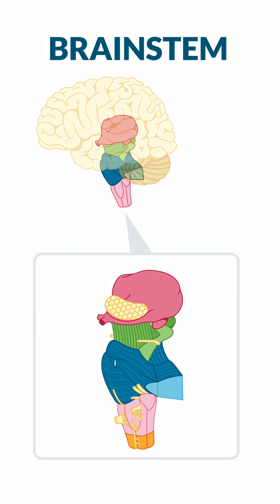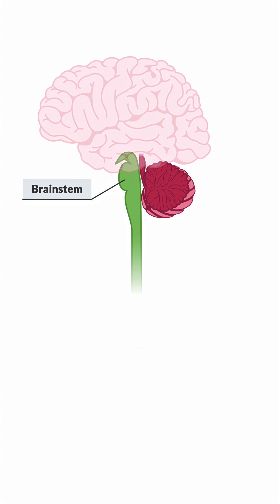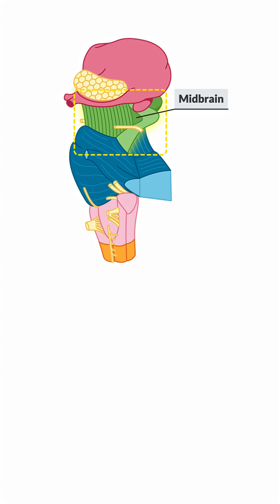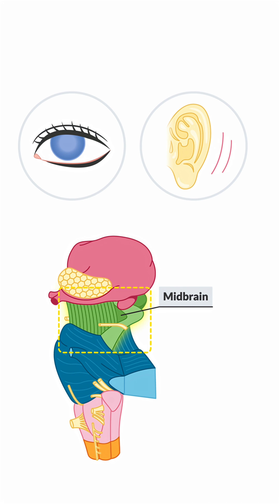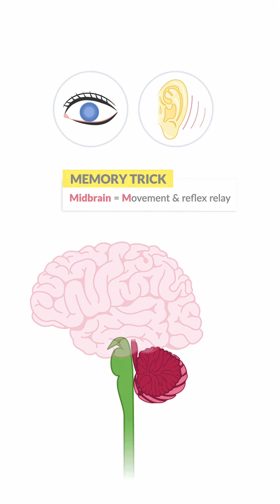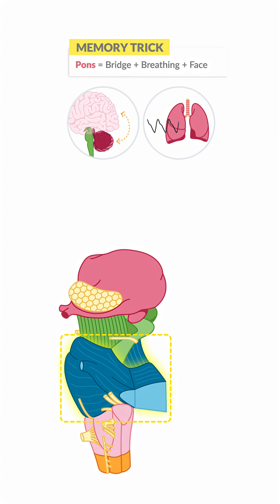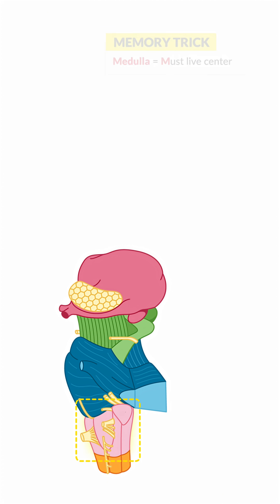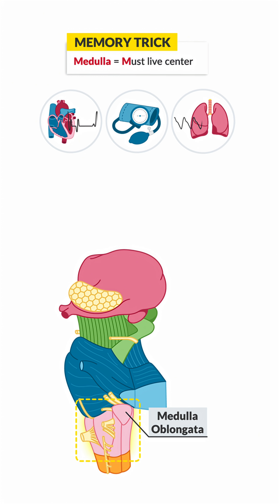Let's review the brainstem 🧠 (part 1)...